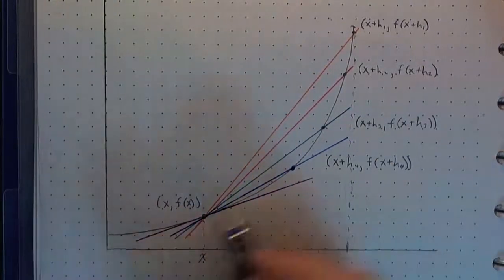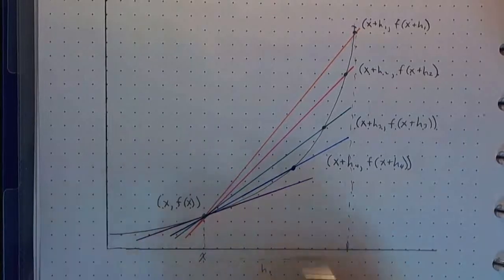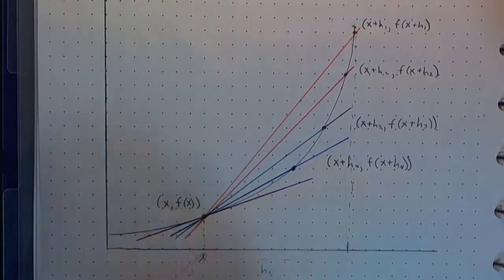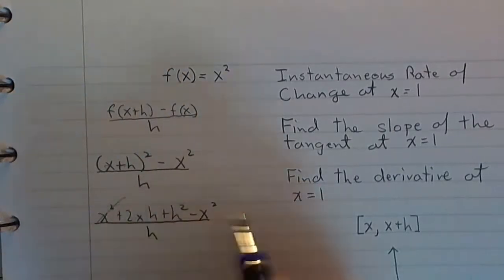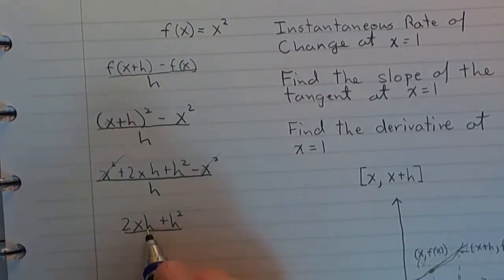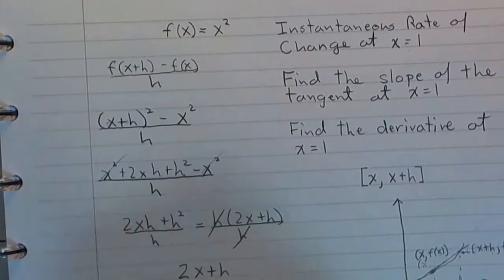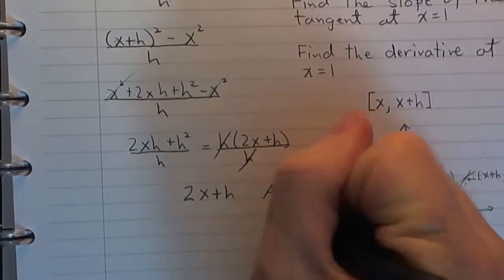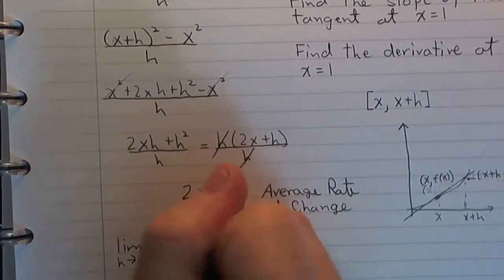17 Derivatives Introduction